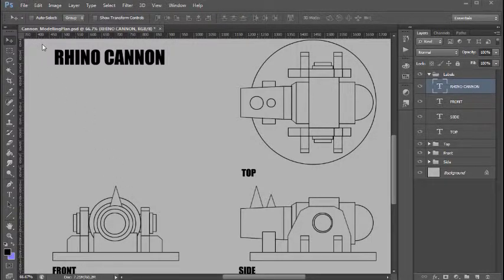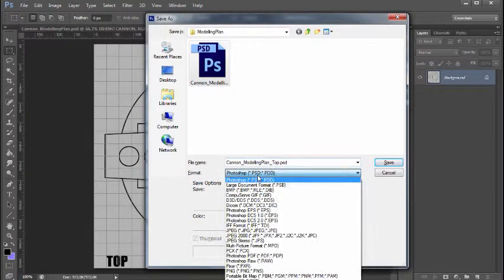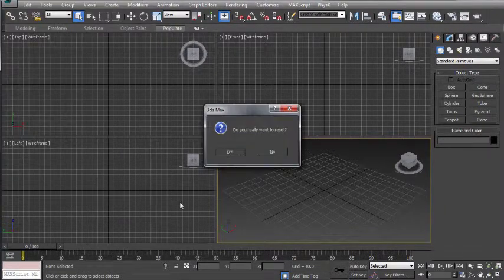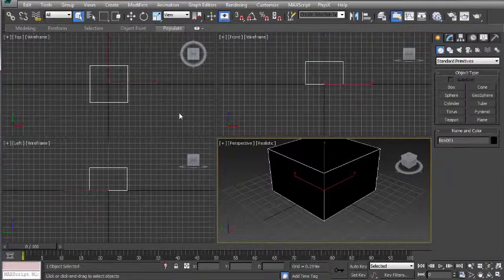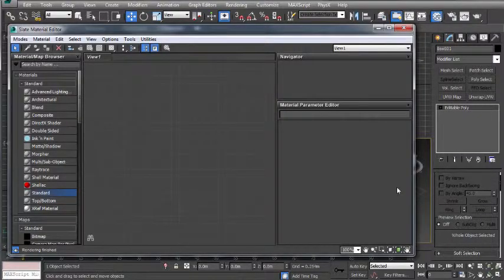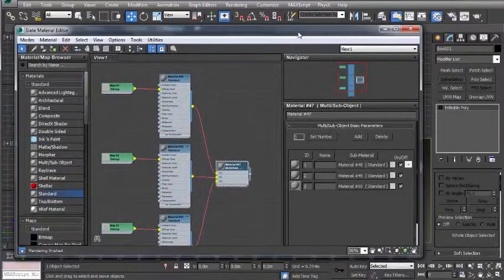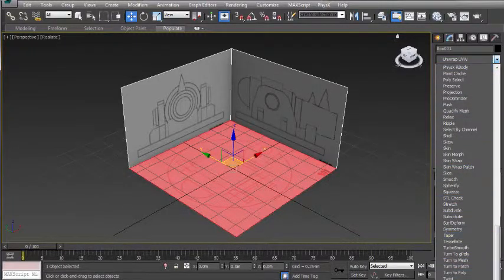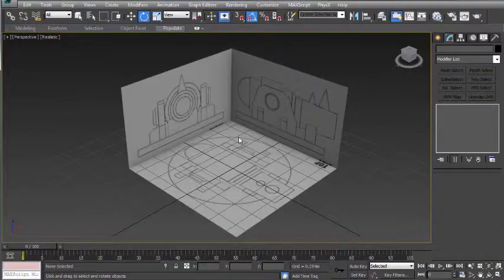ICAGAM514A Cannon Part05 Blueprints 3dsMax